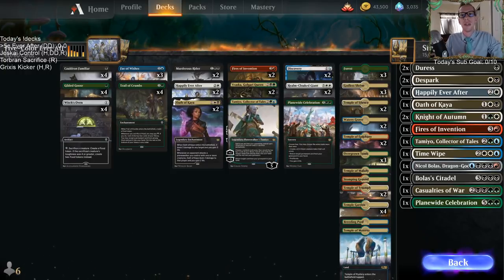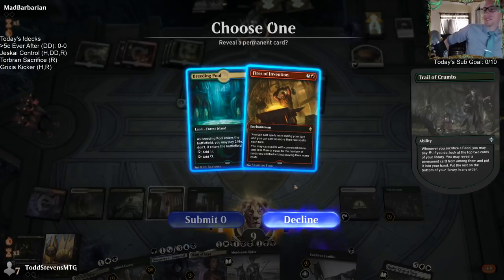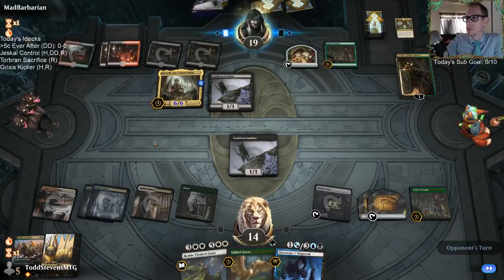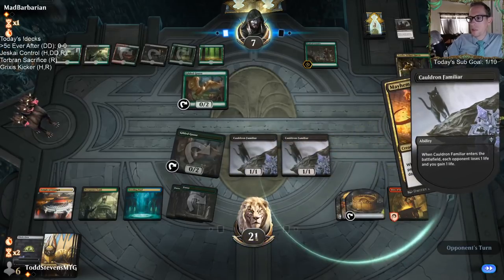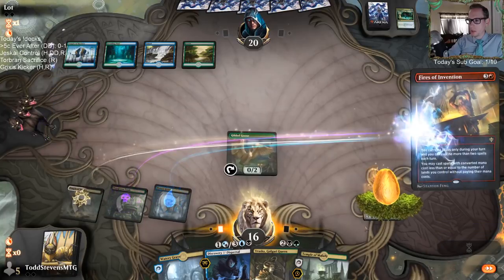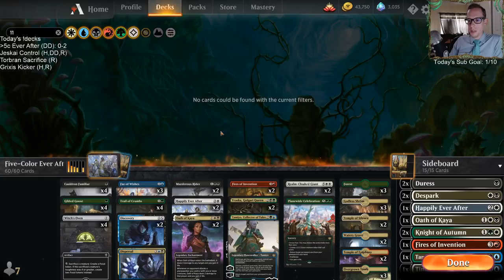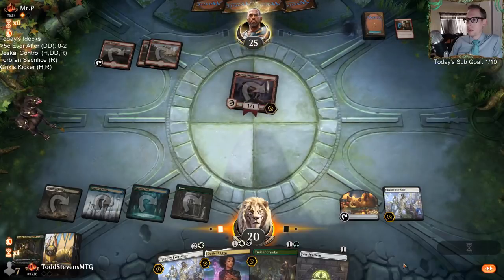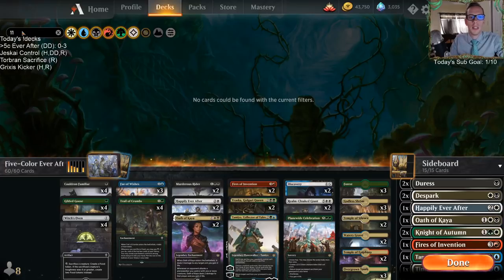Five-Color Ever After: Searching for that fairy tale ending